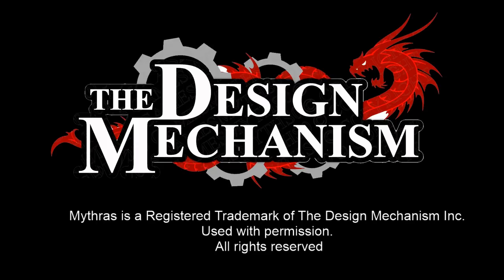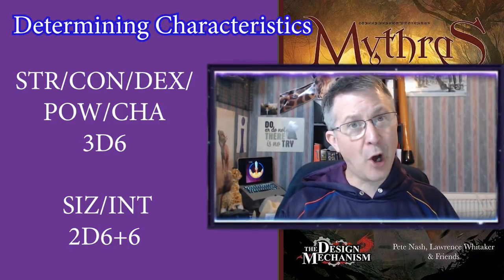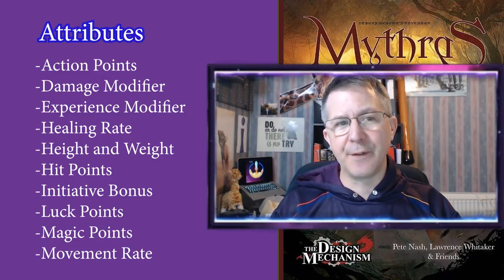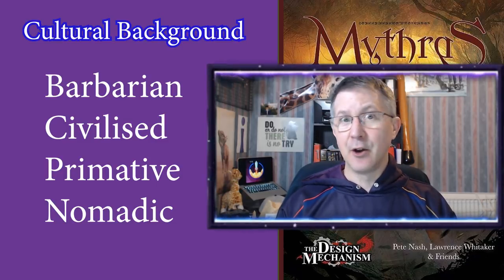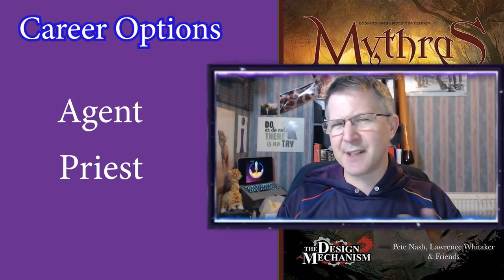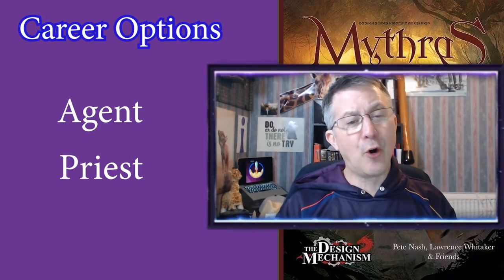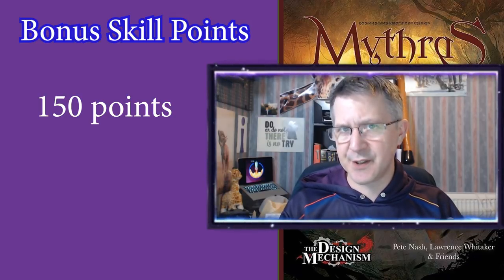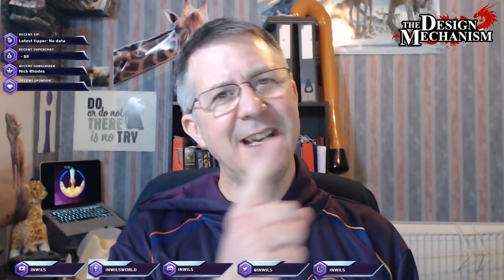What is Mythras? Character Generation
Have you ever wonder what is Mythras? Well in this video I will be taking you through how to create a character. So decide on your character concept and get rolling those dice!.

Down in the comments, share your favourite RPG character.